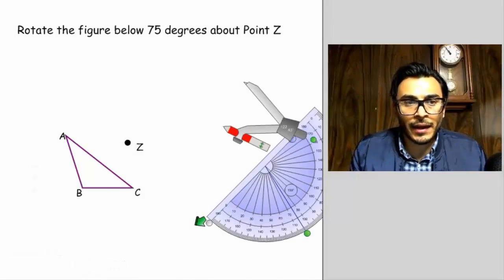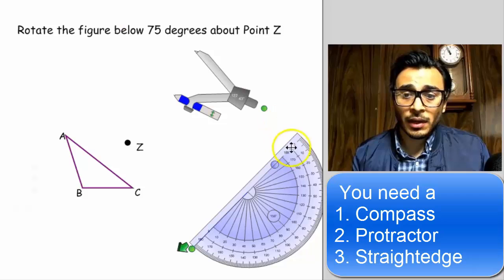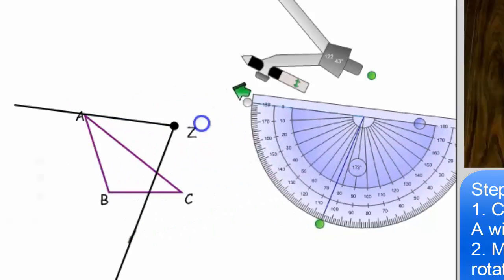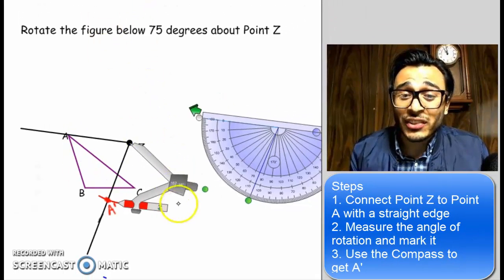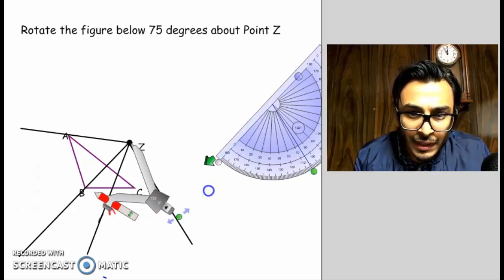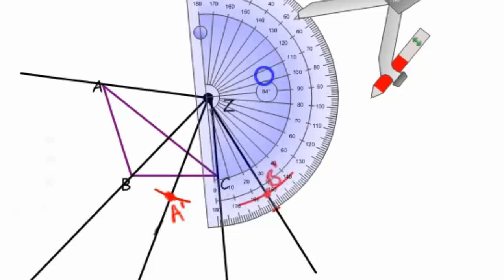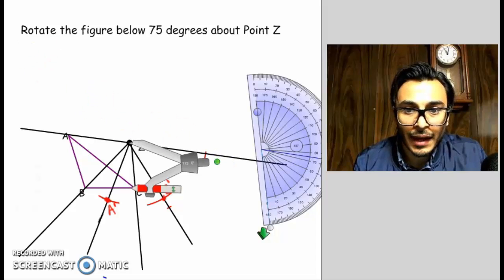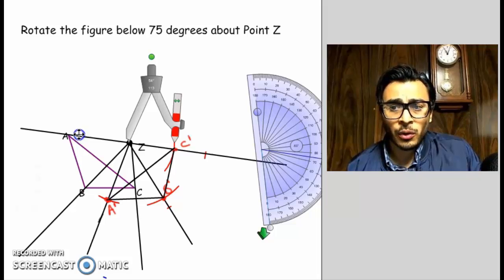Rotating with compass and protractor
An easy to follow approach is used beginning at 1:35